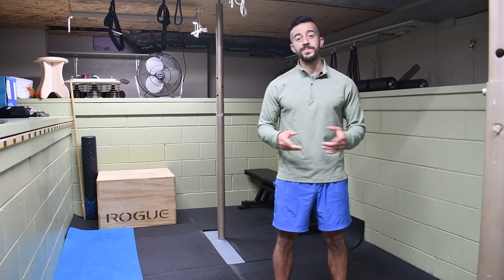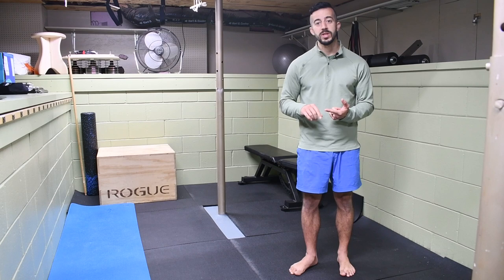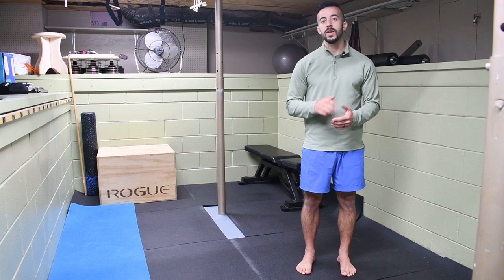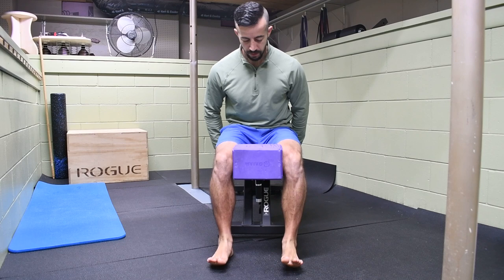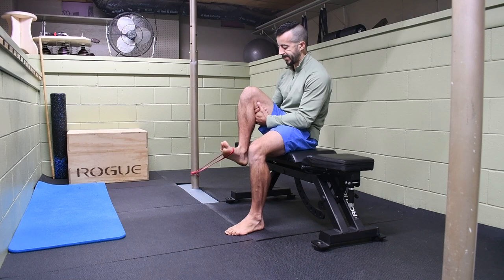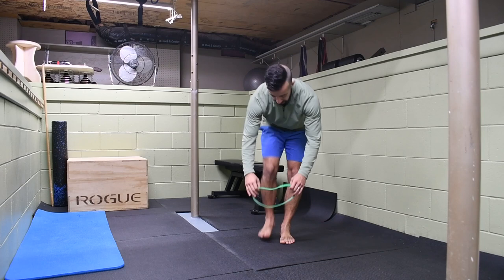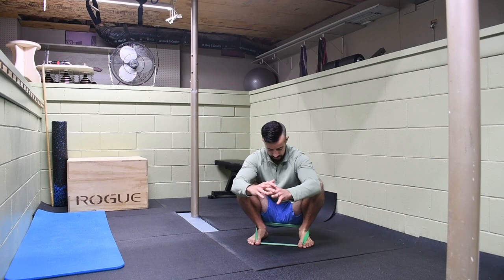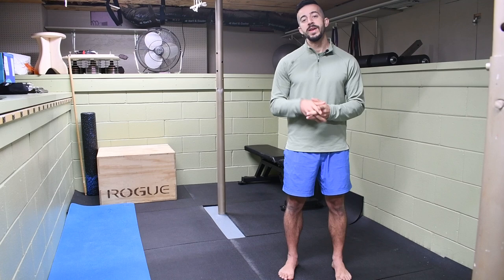How to Fix Your Foot Turnout (Tibial Torsion or Rotation)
Electro-light - Symbolism